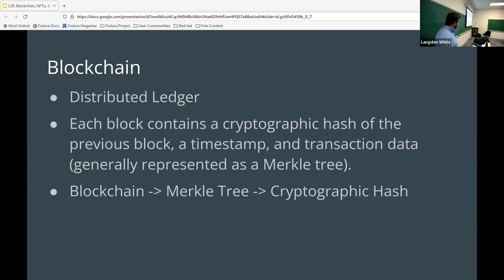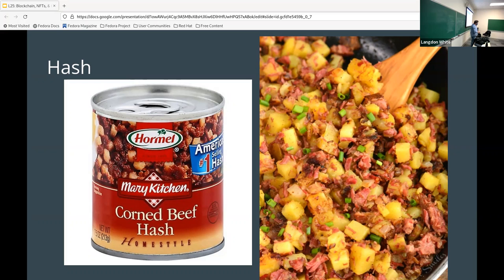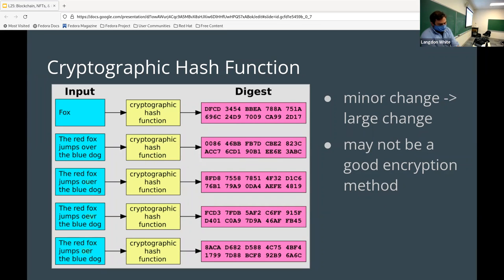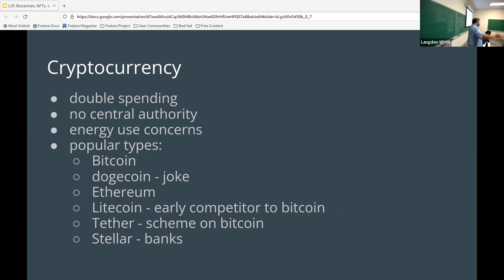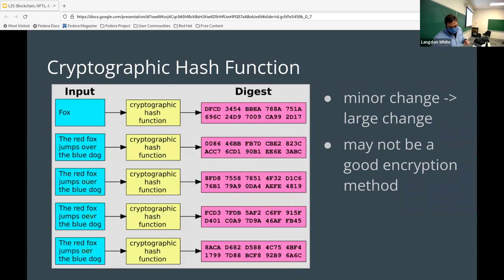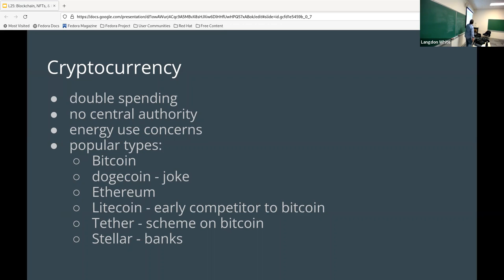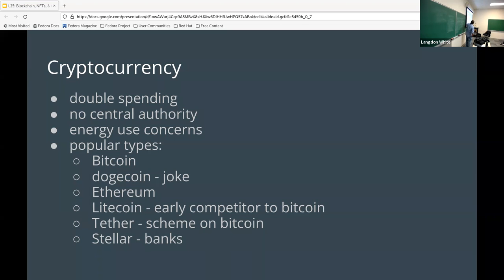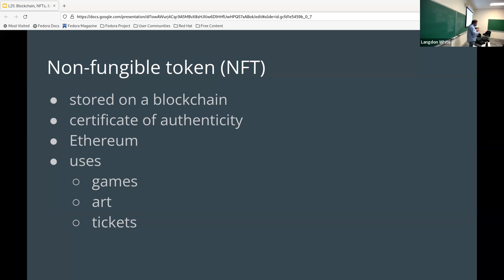CS-501 Lecture 12/07/2021: Blockchain & NFTS